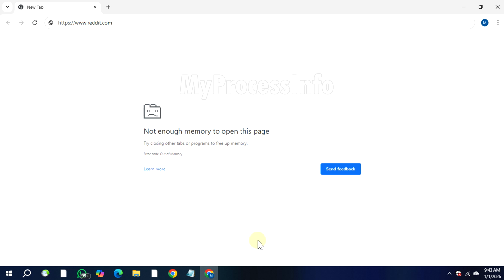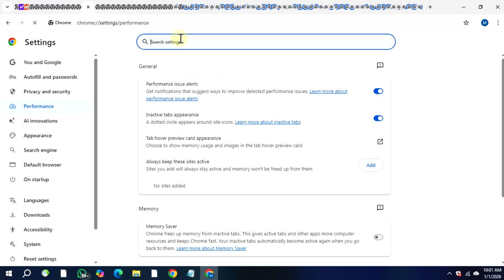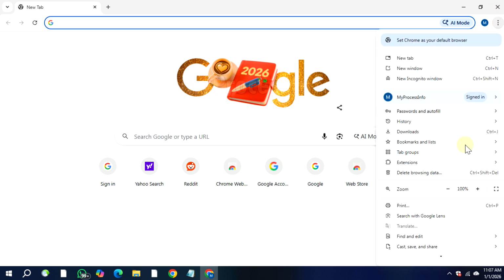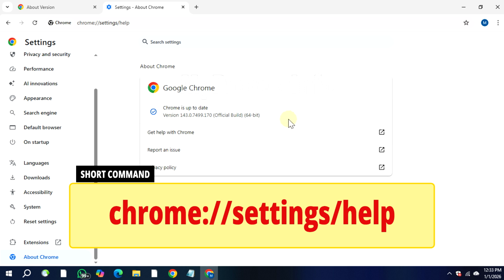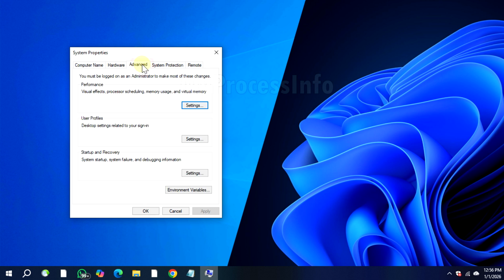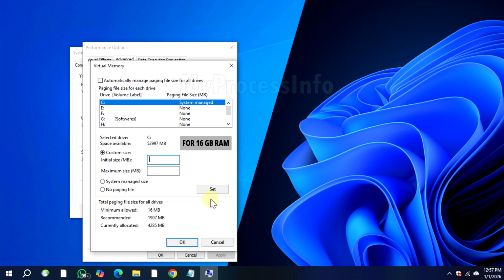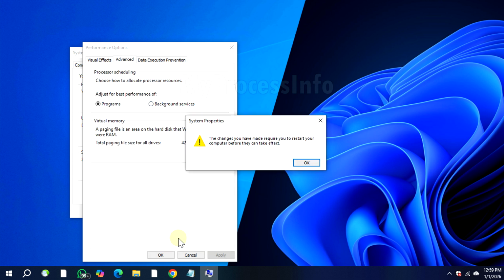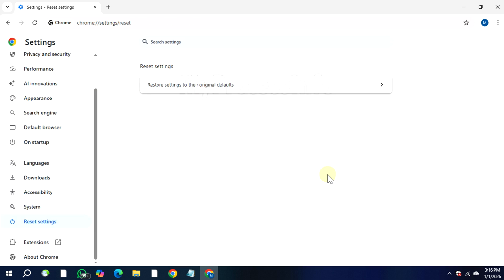[2026] Fix Chrome Aw Snap Crash, Something went wrong Error?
2026 How to Fix Chrome Aw Snap chrome crash Something Went Wrong Error?

If Google Chrome keeps showing the "Aw, Snap! Something went wrong" error in 2026, you’re not alone. This issue usually appears when Chrome tabs crash unexpectedly due to memory overload, browser conflicts, corrupted data, outdated components, or system-level problems.

In this video, we explain why Chrome tabs crash, what causes the Aw Snap error, and how it affects browsing, downloads, and daily work. This guide is useful for Windows users facing repeated Chrome crashes, tab reload issues, or sudden browser shutdowns.

Watch till the end to understand the problem clearly and avoid repeated Chrome errors in the future.